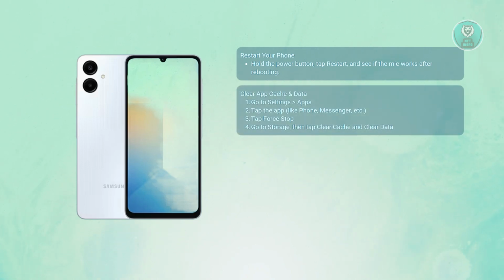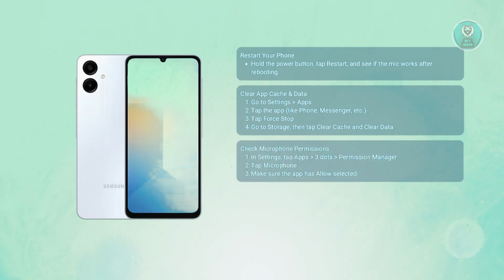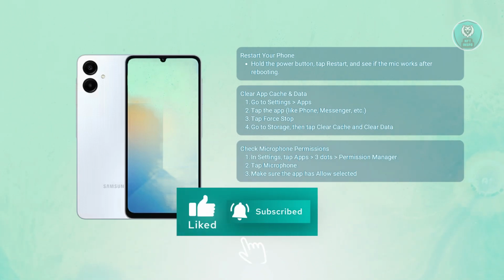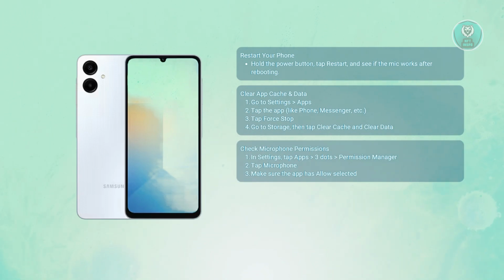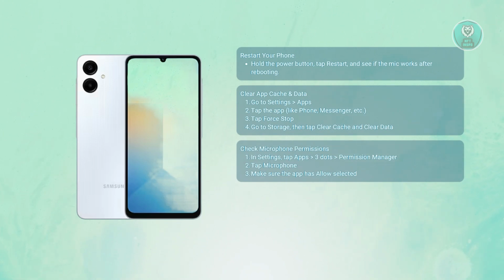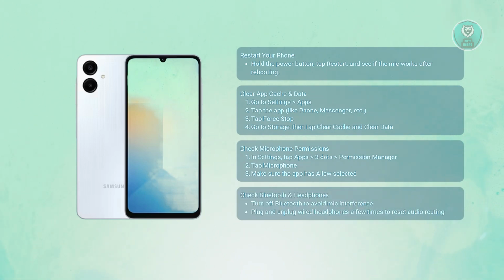How To Fix Samsung Microphone Not Working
If you want to be able to fix samsung microphone not working, then this video will be perfect for you!